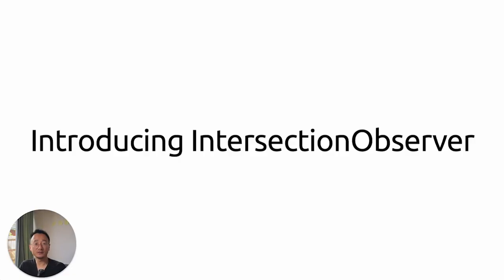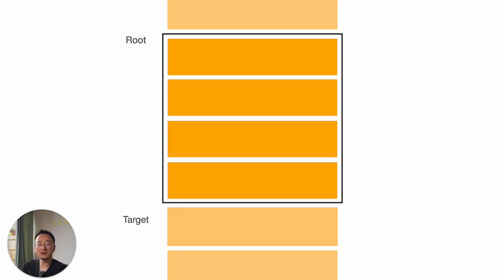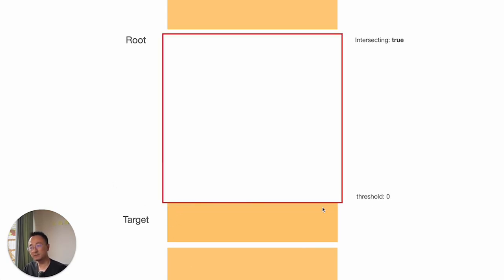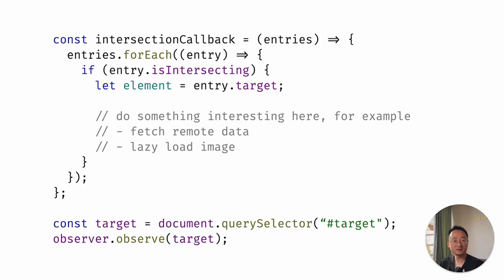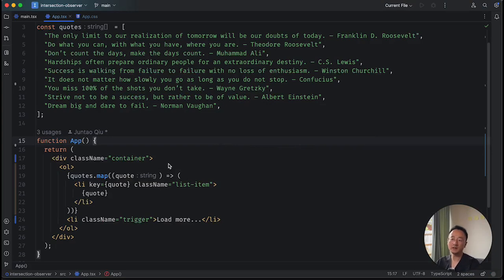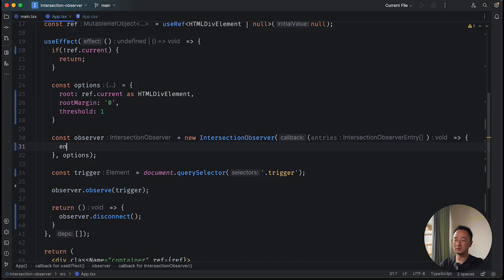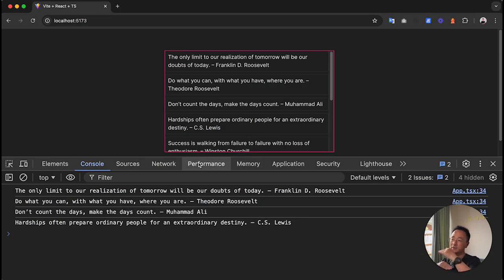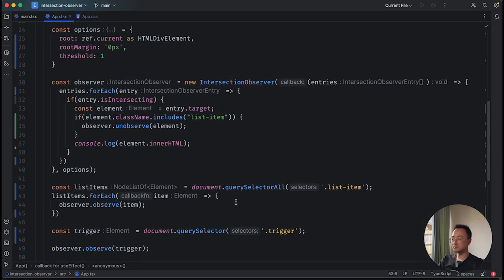React Interview Coding Challenges - Introducing IntersectionObserver API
In this episode of the React Interview Coding Challenges series, we dive into a crucial frontend interview concept: mastering the **Intersection Observer API** in React. This API is a game-changer for building performant and user-friendly features like lazy-loading images, infinite scrolling, and more. We’ll break down its core concepts, demonstrate the API in action, and apply it to a React application with a concrete example.

In this video, you’ll learn how to detect when an element enters or exits the viewport, which is the foundation for features like lazy loading and triggering data fetching on scroll. While this example focuses on the API fundamentals, we’ll save pagination and infinite data fetching for a follow-up video.

Key Skills Covered:
- Understanding and using the Intersection Observer API
- Integrating the API with React components
- Optimizing performance with observer options
- Debugging intersection triggers

By the end of this video, you’ll have a solid grasp of the Intersection Observer API and how to use it effectively in React applications, setting the stage for advanced use cases like infinite scrolling and lazy loading.

Additional Resources:
- React Anti-Patterns on Amazon